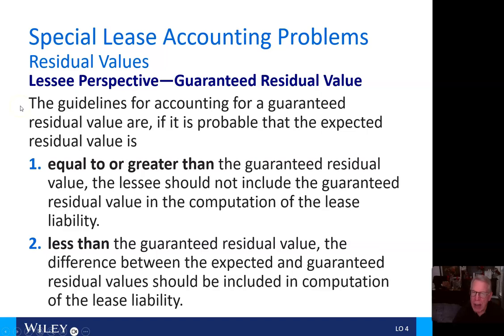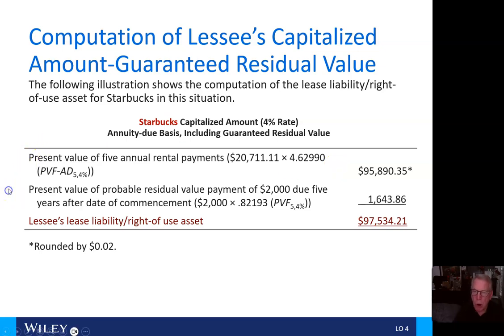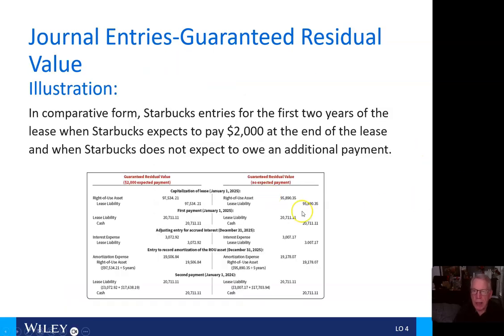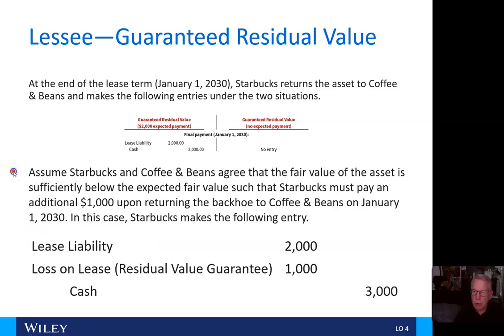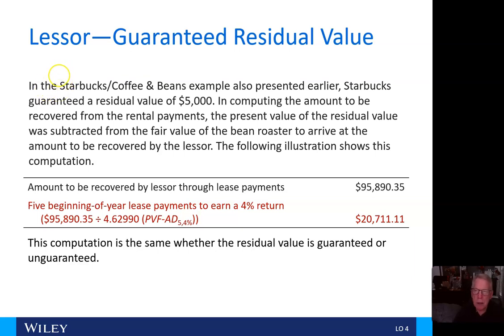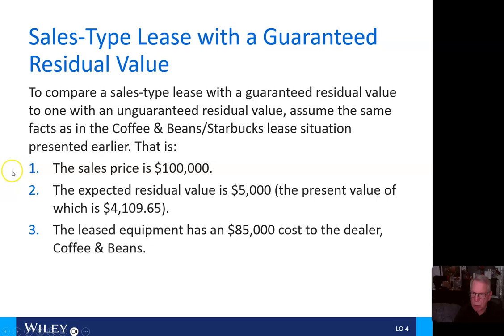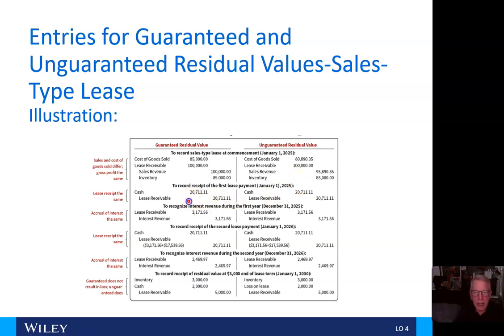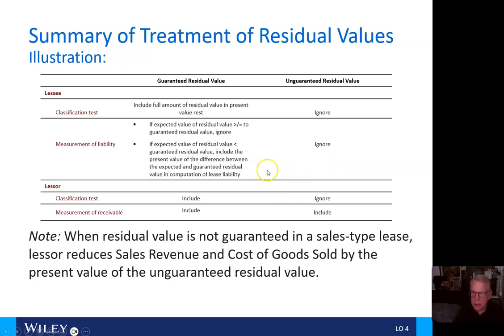Intermediate Acctg. II-Chapt. 20-#7